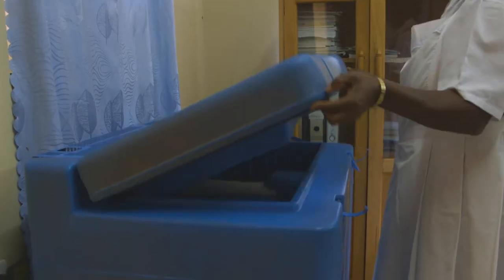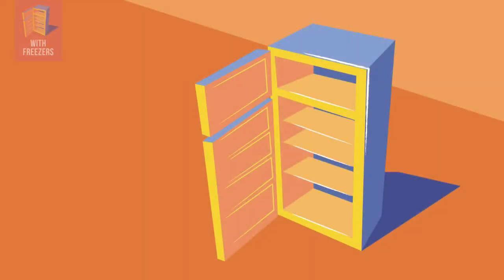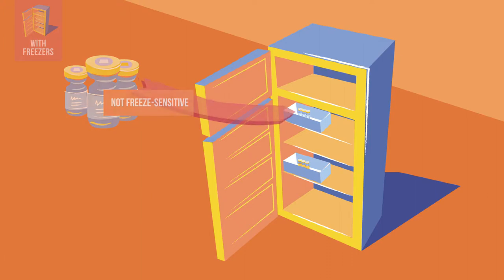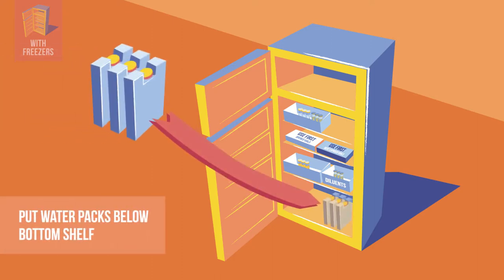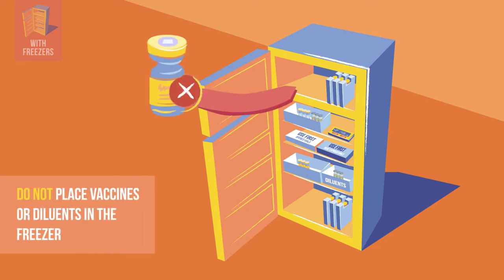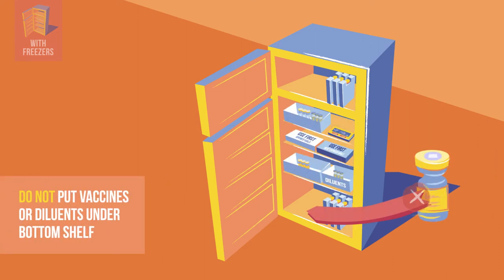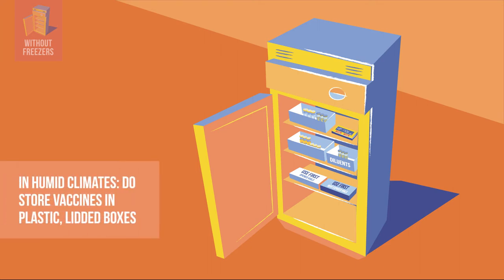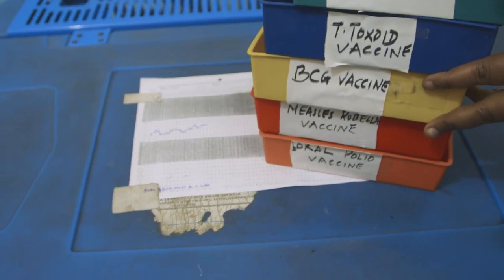Using Front Opening Refrigerators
No matter which type of refrigerator your facility uses, it is important to know how to arrange vaccines, diluents, and water packs inside to keep them at the right temperature.